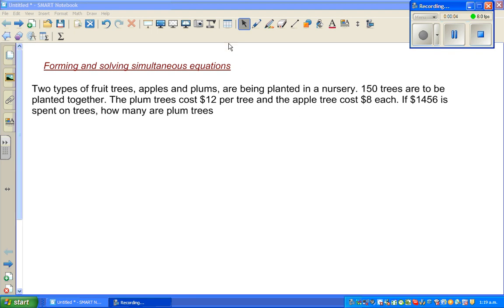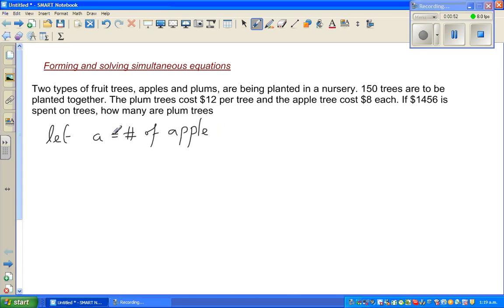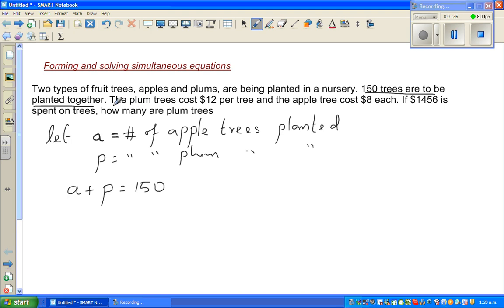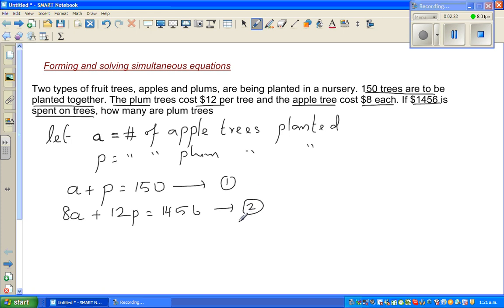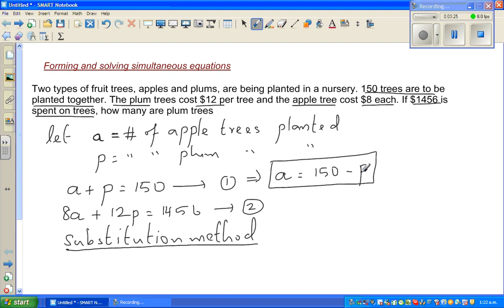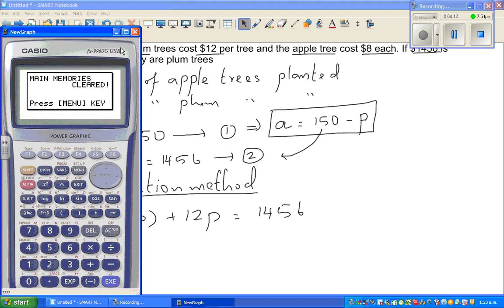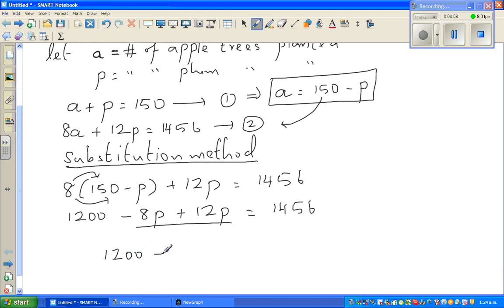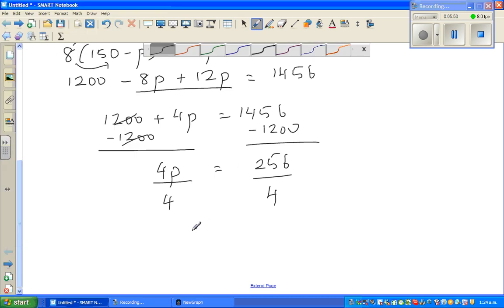Forming and solving simultaneous equation by three different methods